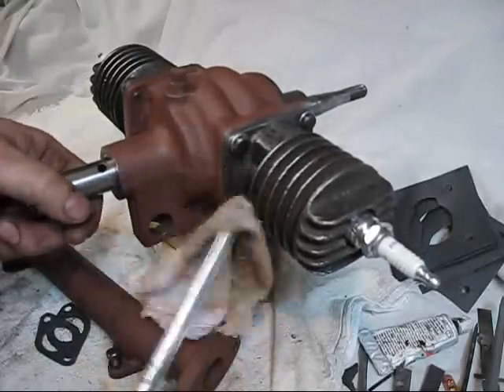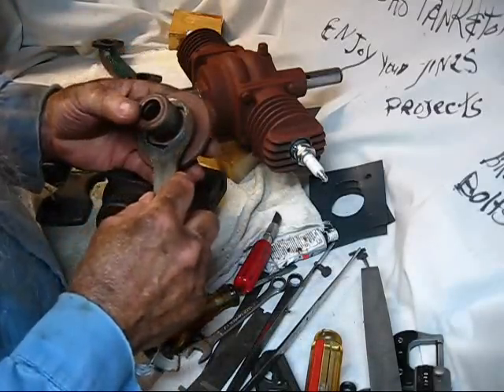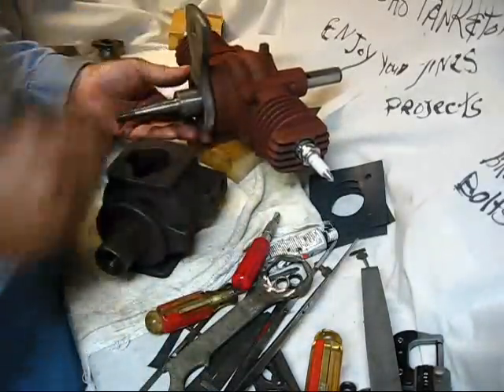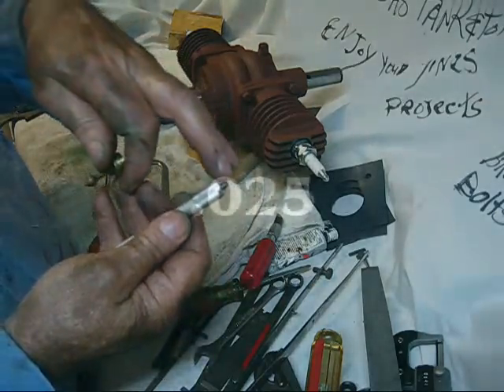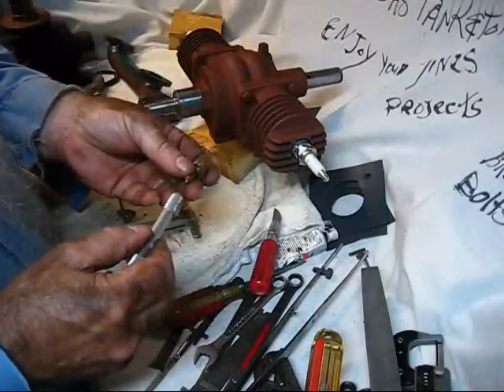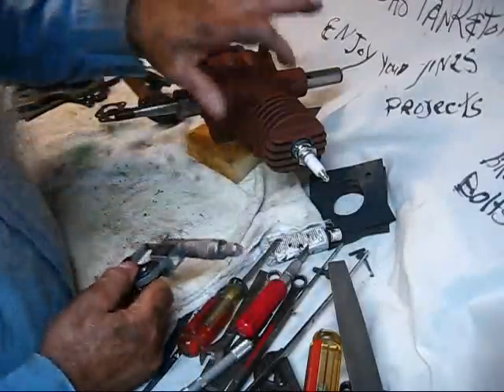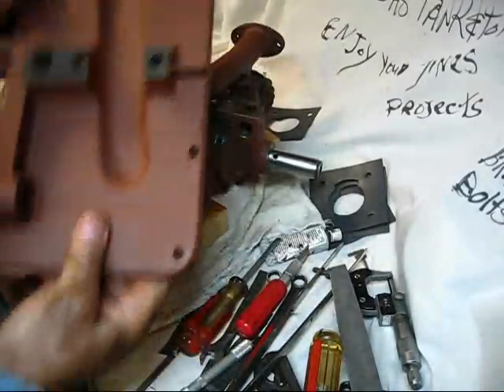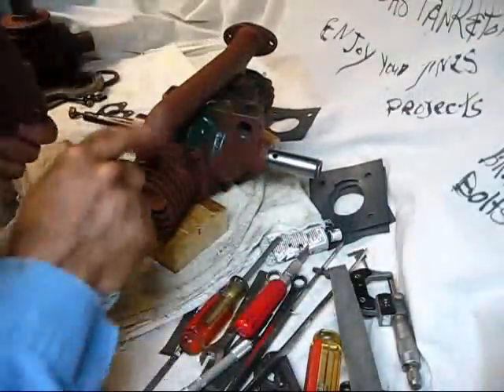1937 Maytag Engine model 72 rebuild #27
The other side of the hump, down hill side, no duck tape used so far, puttin'-er back together, seriously if you think i'm kinda proud of this little engine here, your right, I am, it's a 5/8 H.P.,1937 twin cylinder, air cooled, kickstart, 2cycle, maytag wringer washing machine engine (multi-motor), made in Newton, Iowa, U.S.A., unrestored, just fixed up, going to get a hot rod paint job, three coats of dark hunter green, yard sale tools shop modified to fit, cut-em out with a oxygen acetylene torch, red hot sparks,, get back dog! get back!, carburetor jet use #72 drill bit to clean hole, turn by hand, do not get it oversize, breaker points set at .020, sparkplug gap set at .037, leave a comment, subscribe, pass it on, to be continued from here on the east coast of Arkansas